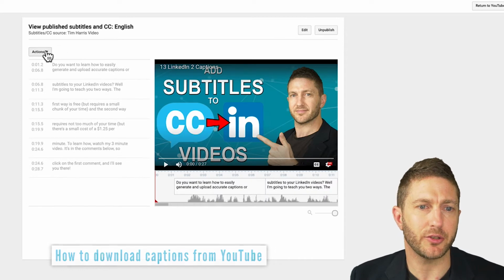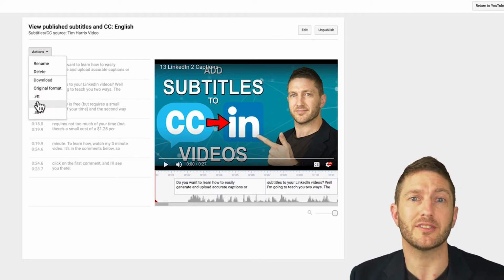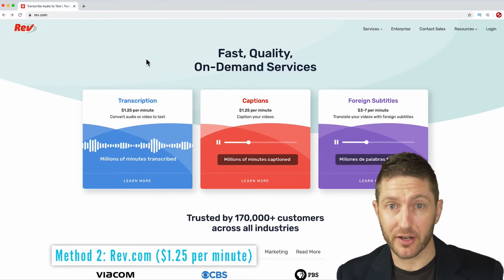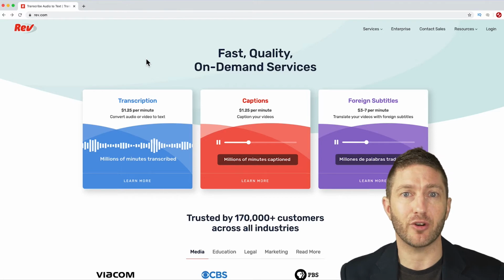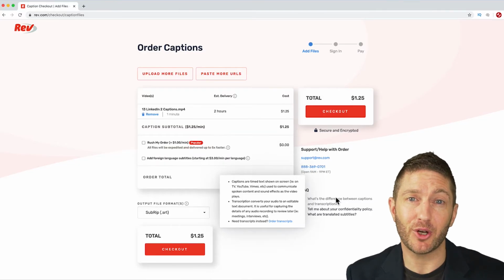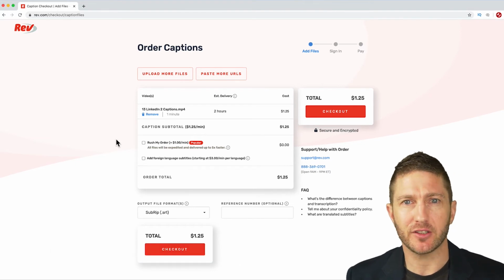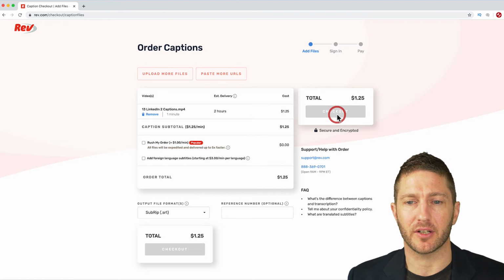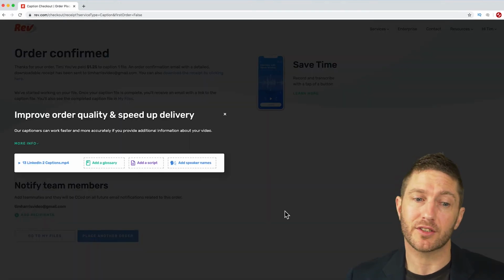How to Make & Add Subtitles to LinkedIn Video Free & Easy (SRT Captions File) | Tutorial | 2020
How to add subtitles to LinkedIn video AND how to make them quick, easy and accurate in 2020. Learn how in this "no-nonsense" LinkedIn tutorial for beginners. You'll learn two methods for adding captions to LinkedIn videos. The first way is free (but requires more effort) and the second way requires minimal effort (but costs $1.25 per minute).

The first way teaches how to make subtitles on YouTube for free, how to edit them and how to download an SRT file.

The second way teaches how to use Rev.com, how to edit subtitles on Rev.com and how to download SRT file from Rev.com.

Adding captions (ie Closed Captions, CC's) to a LinkedIn video post is easy, but needs to be done at a specific moment.

⏱️Timestamps⏱️ for "How to Create & Add captions to LinkedIn Video Post in 2020 Tutorial for Beginners:
0:00 Why use subtitles for LinkedIn video?
0:18 What is an SRT file?
0:32 METHOD 1: How to make subtitles on YouTube FREE
0:41 How to upload video to YouTube 2020
0:54 How YouTube makes subtitles
1:17 How to edit subtitles on YouTube
1:54 How to download subtitles from YouTube
2:06 METHOD 2: How to use Rev.com to make subtitles ($1.25 per minute)
2:22 How to upload video to Rev.com
2:37 About "Level Up Your Video Skills"
2:51 How to order captions file at Rev.com
3:17 How does Rev.com makes subtitles and captions?
3:33 How to edit subtitles at Rev.com
3:43 How to download SRT file from Rev.com
3:53 How to upload video LinkedIn 2020
4:07 How to add subtitles to LinkedIn video post
4:26 How to post video to LinkedIn 2020
4:38 What to do next to Level Up Your Video Skills?

This channel aims to inspire and educate busy professionals with all things video, on your device or desktop. I hope I can help you out, and please comment with any questions or feedback.

Some things you will learn in this tutorial for LinkedIn videos:
- How to use LinkedIn for beginners
- Posting video on LinkedIn 2020
- How to add captions to LinkedIn video post
- LinkedIn video content tips
- How to upload video to LinkedIn
- LinkedIn video marketing tips
- LinkedIn tutorial 2020
- LinkedIn marketing and social media marketing
- How to add subtitles to LinkedIn video
- Captions on LinkedIn
- LinkedIn SRT file
- How to make captions for LinkedIn
- LinkedIn tips
- Linked in tutorial for beginners 2020

Check out the playlist of "Tutorials for LinkedIn Videos" for more helpful advice :)